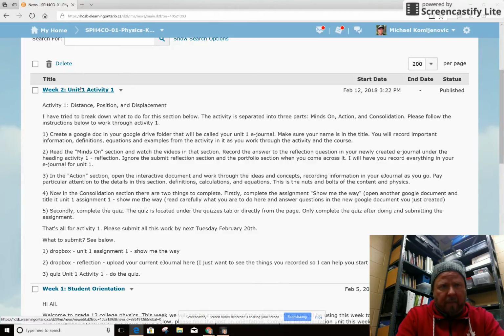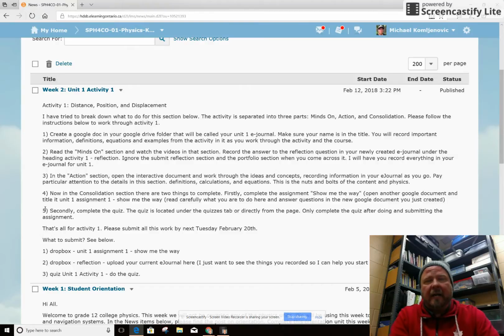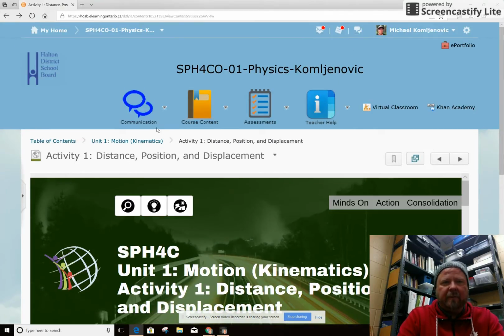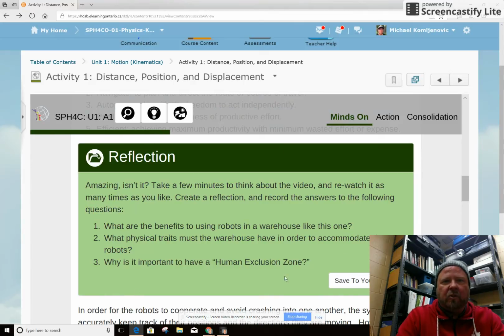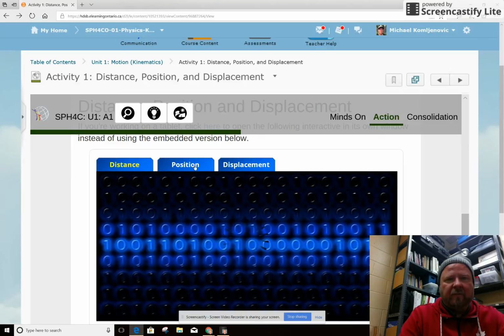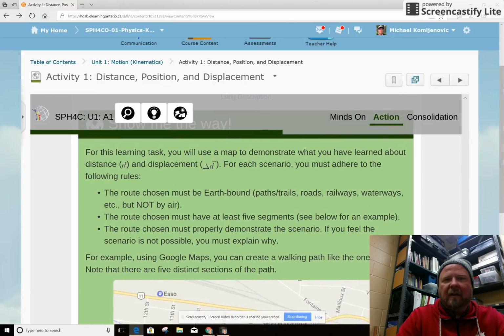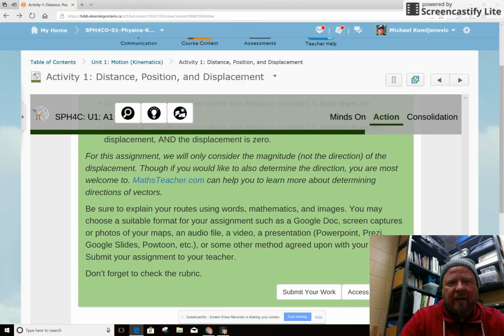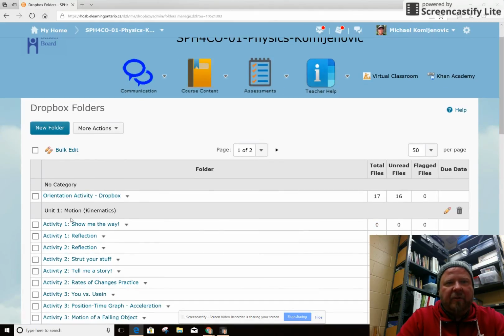Feb 13, 2018 2:19 PM